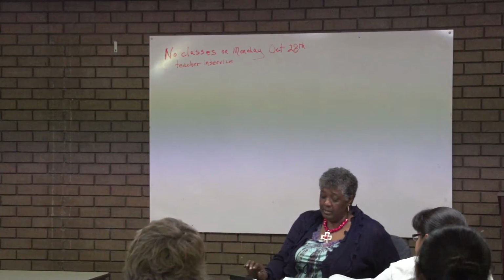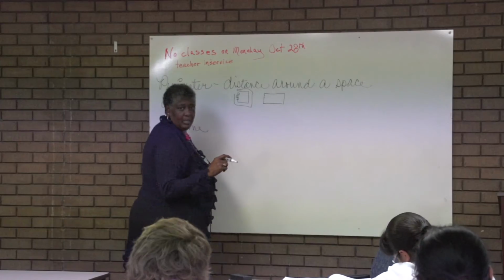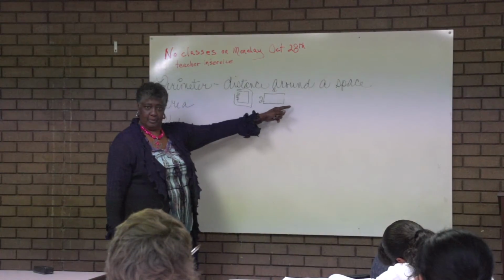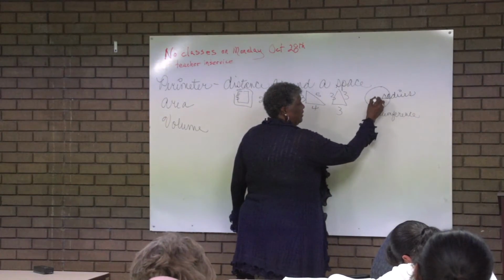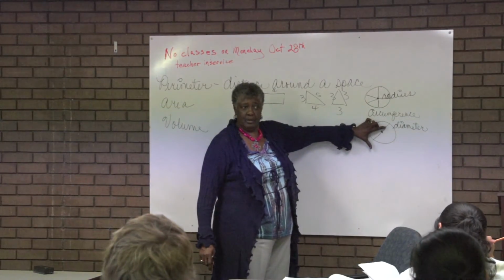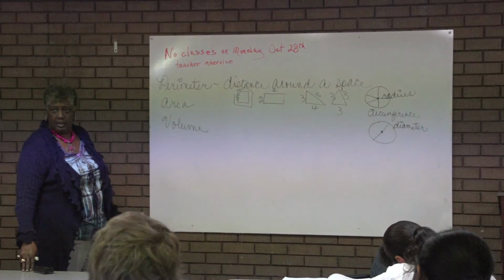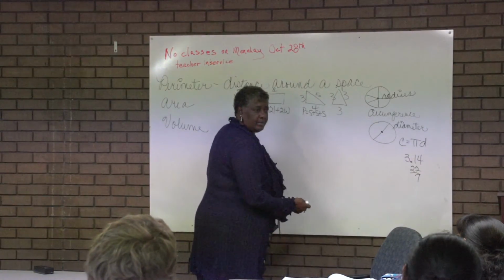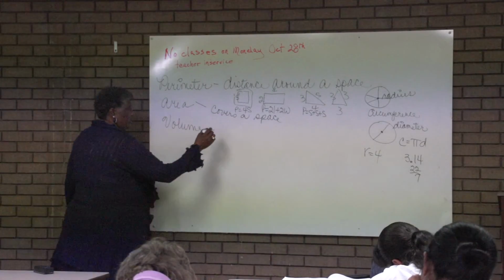Perimeter, Area, Volume1